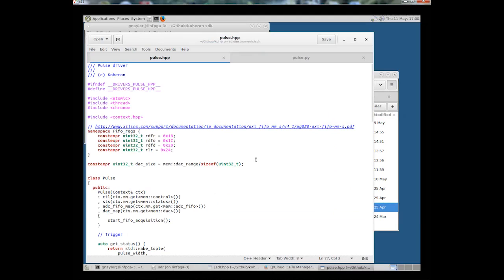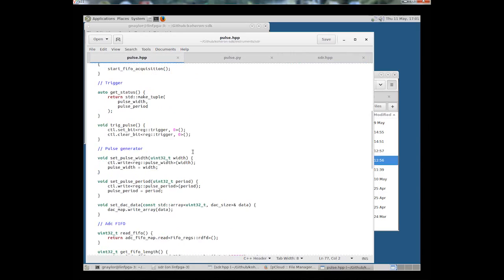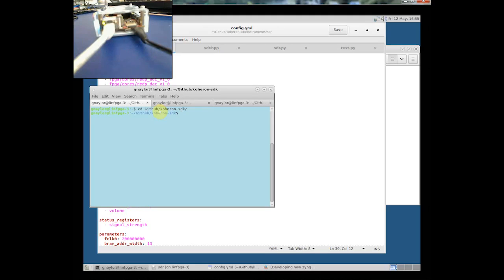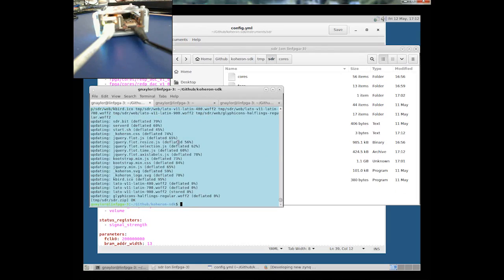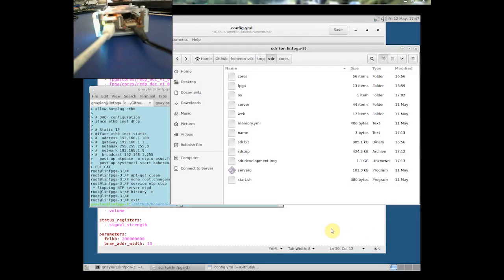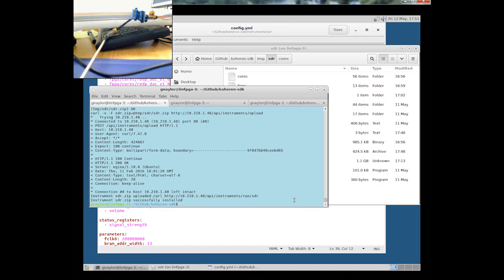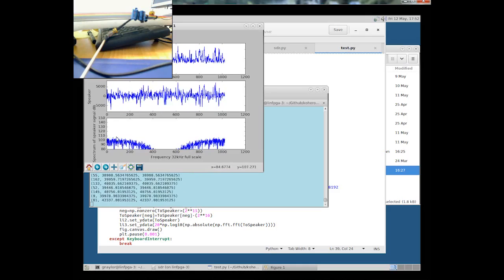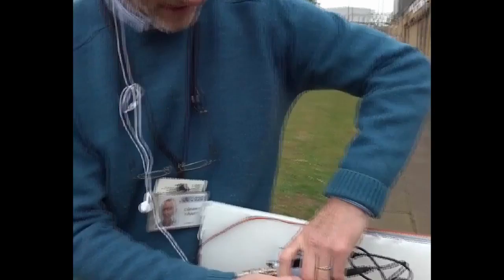Zynq for DSP training part 3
This is the final part of the tutorial to build a simple software defined radio on a Red Pitaya Zynq board. Test with a loop aerial tuned to BBC Radio 5 in the UK, see data pulled off with a python program (which also configures and monitors the device)